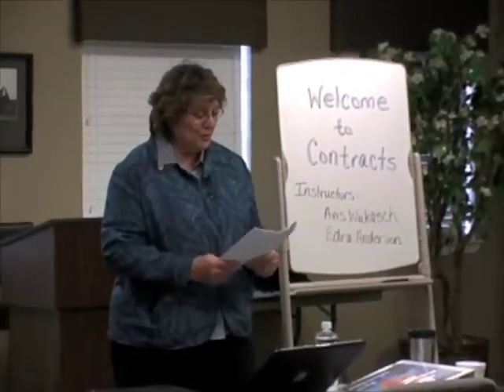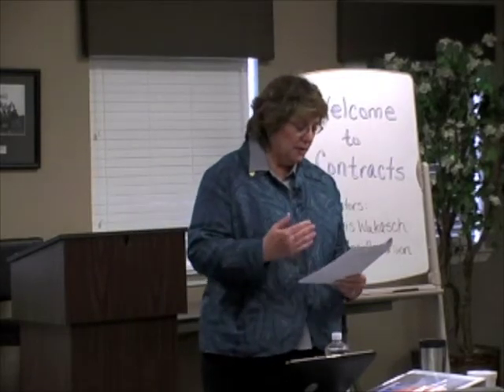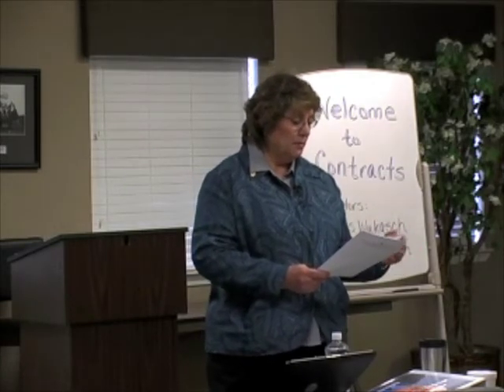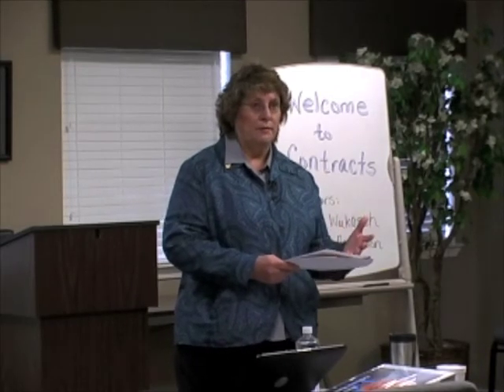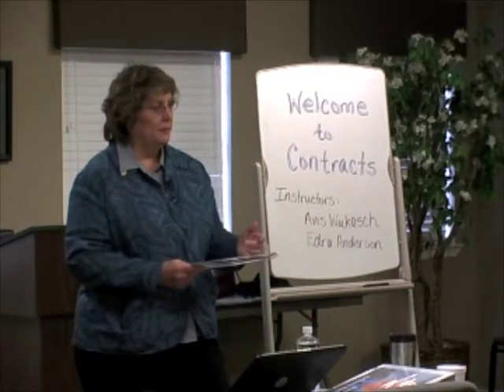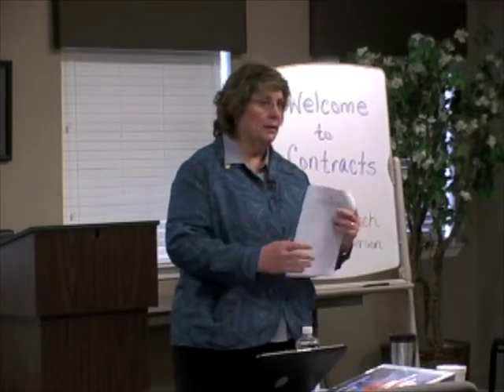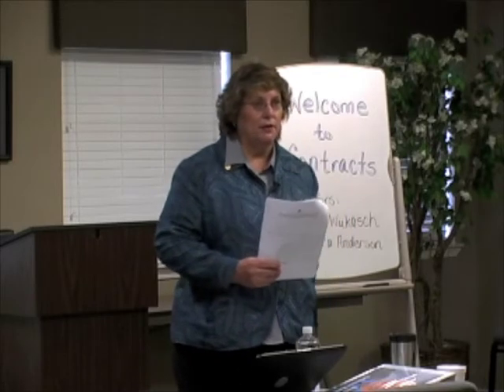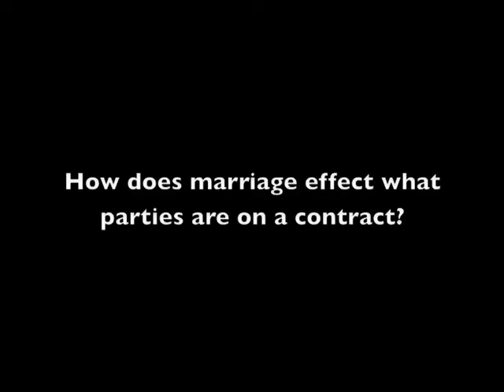You Mean Contracts Have To Be In Writting? - 2/7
Avis Wukasch, TREC Commissioner, and Edra Anderson, Attorney at Texas Association of REALTORS, teach a class on contracts.